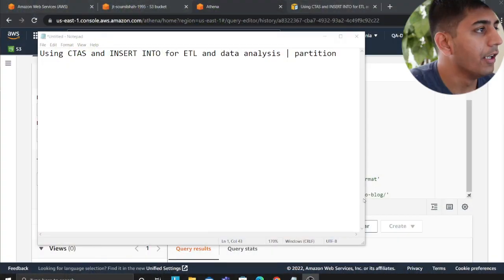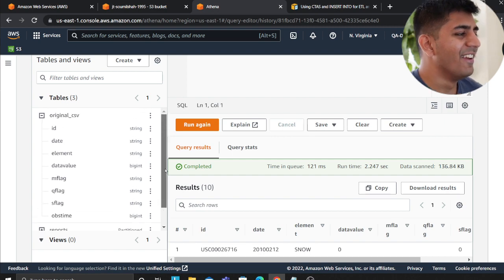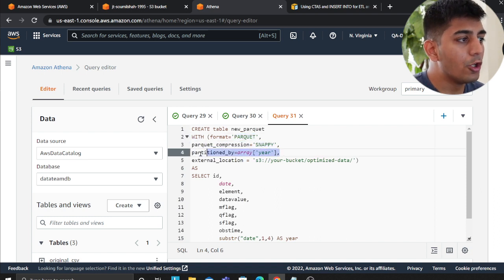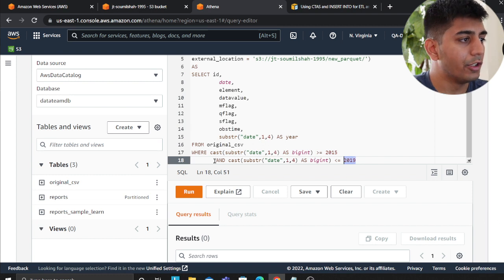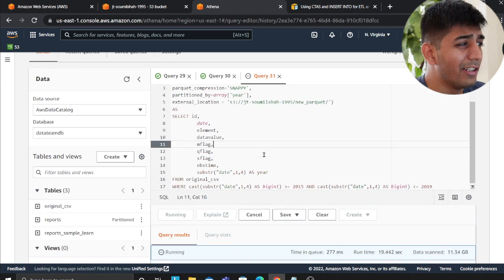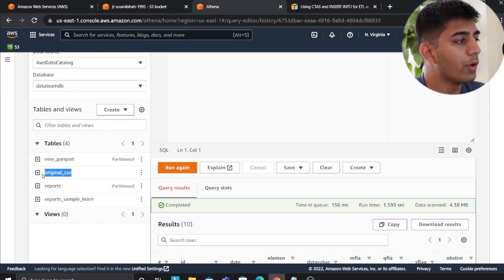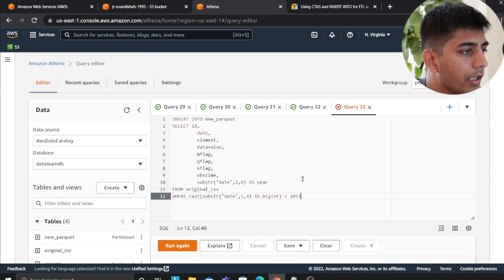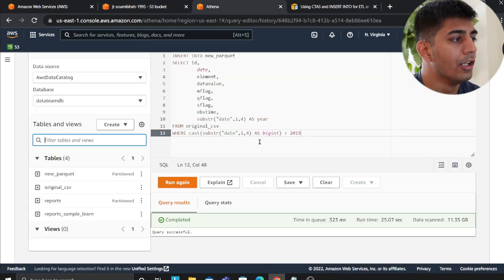Using CTAS and INSERT INTO for ETL and data analysis| Athena | partition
Using CTAS and INSERT INTO for ETL and data analysis | partition

Code and Labs

How can I set the number or size of files when I run a CTAS query in Athena?

How do I add Partition to the already existing table in athena to speed up and improve performance?

How to Monitor Athena Usage to Understand Your Operations, and Control Security and Costs with Code

How we got 50X faster Speed for querying Data Lake using Athena Query & saved Thousands of dollars | Case Study

Finding PII Data in Datalake &creating Reports & Dashboard with AWS Macie and Athena & Quick Sight

Reading Simple Article assisted us in doubling or tripling the speed of Athena queries.

Setting up and using AWS Athena federated queries| Query DynamoDB with SQL Via Athena Tutorial